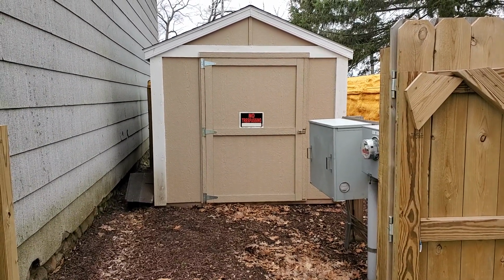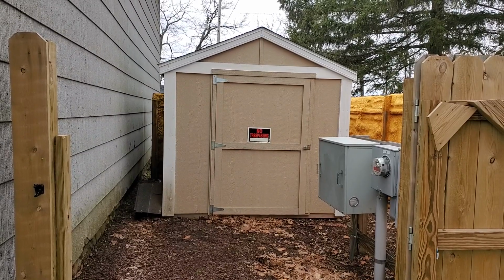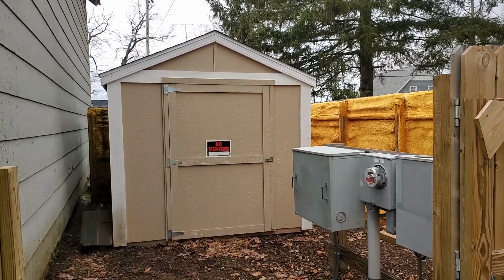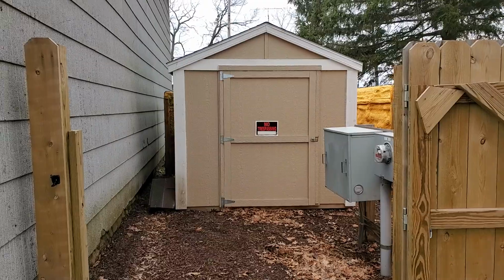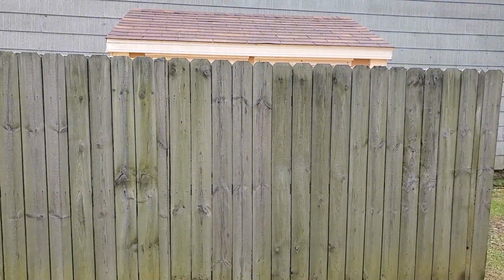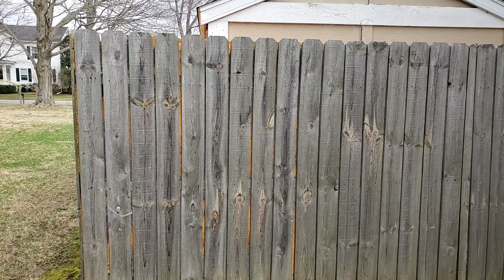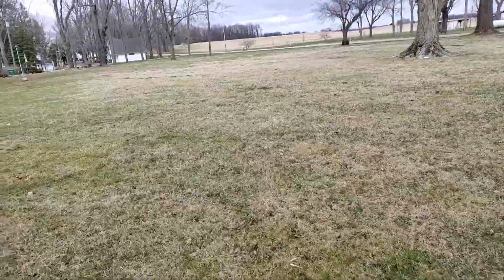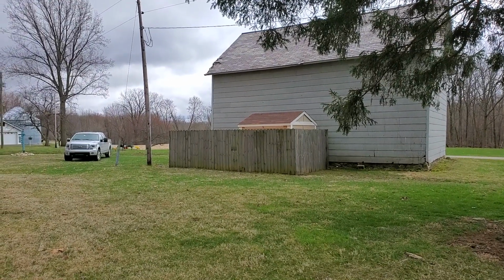Indian Lake Aeration System Sound Video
Sound levels from shed enlcosed system